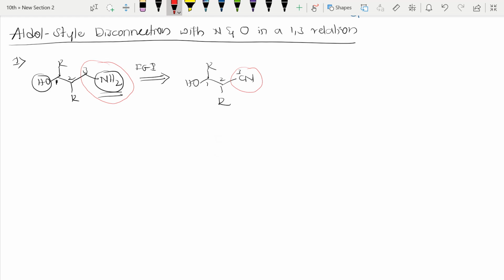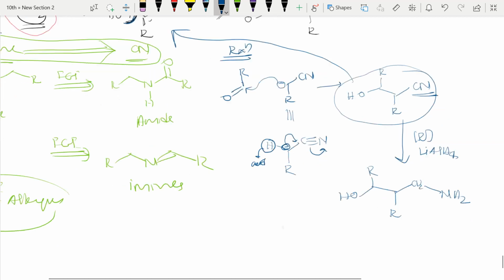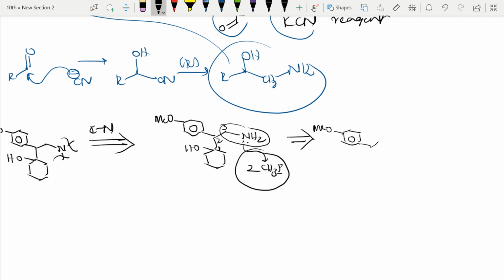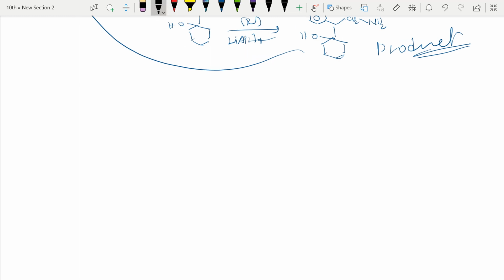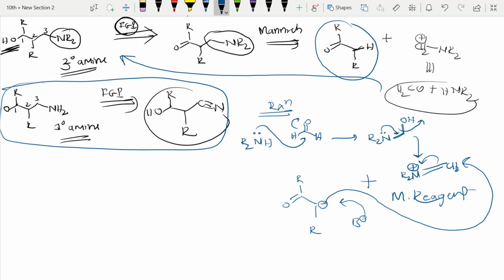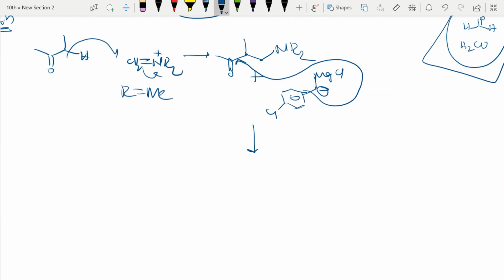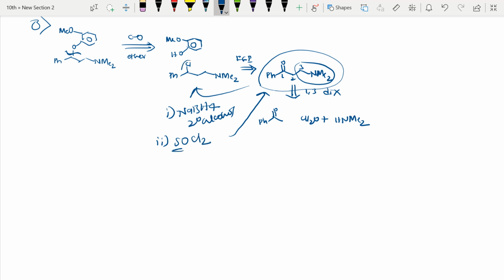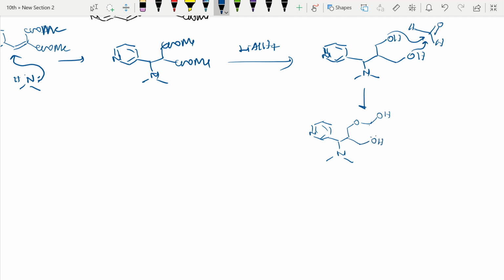9 Aldol style Disconnection with N & O in a 1,3 relationship | Retrosynthesis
Aldol style Disconnection with N & O in a 1,3 relationship in Retrosynthesis
Mannich Reaction